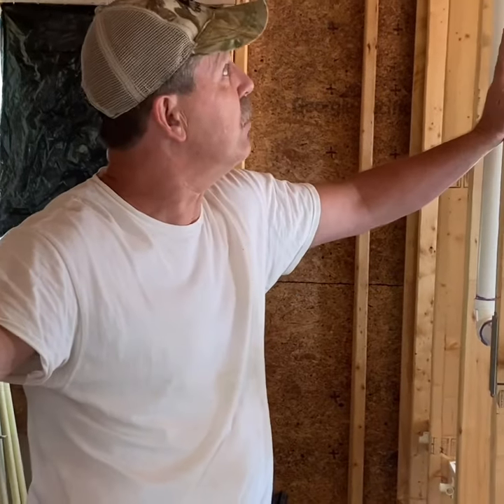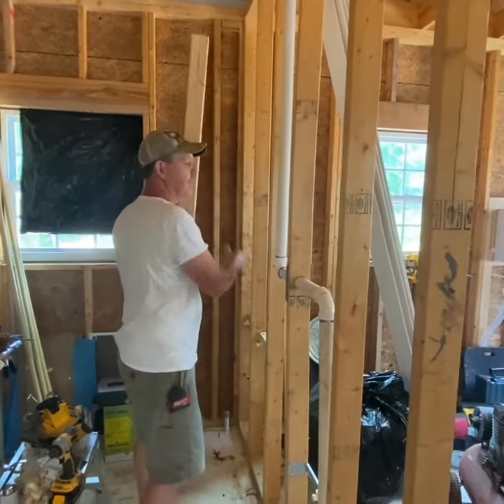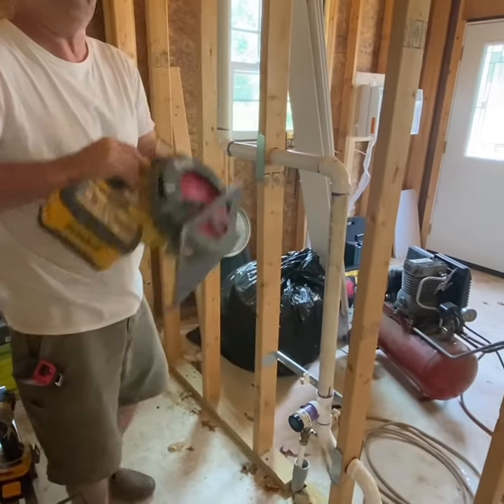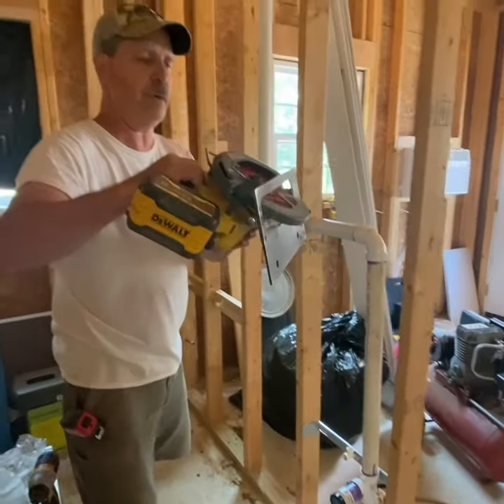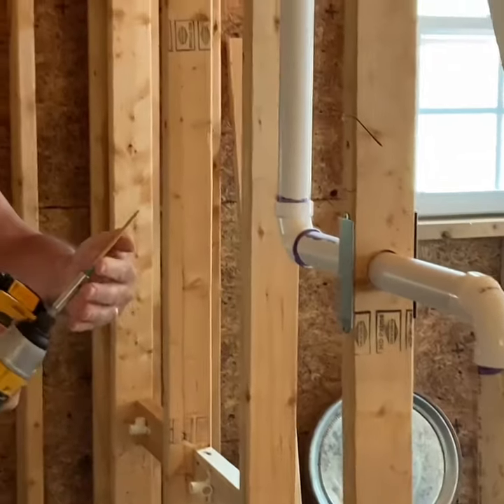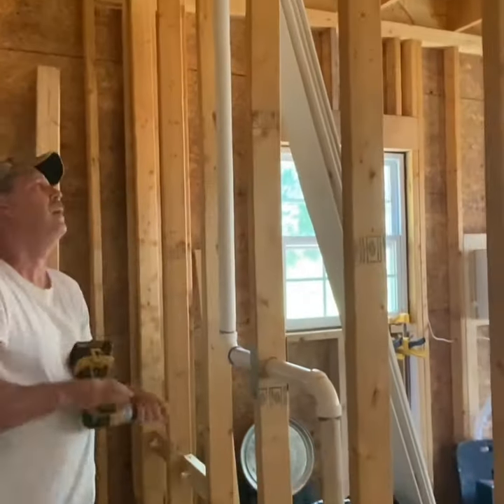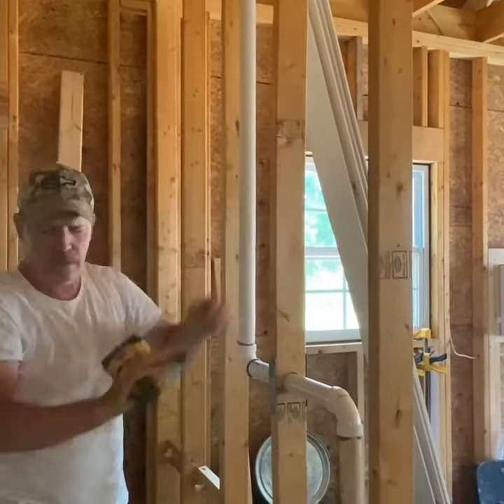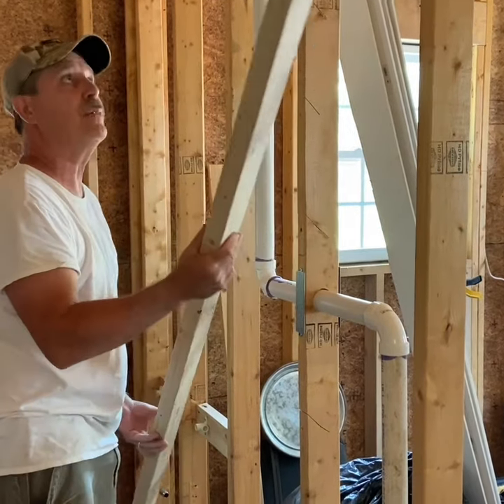Straighten curved 2x4 stud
The awesome framer did a similar video. Also, I had to cut the slots a little deeper on a couple of the cuts with a reciprocating saw.